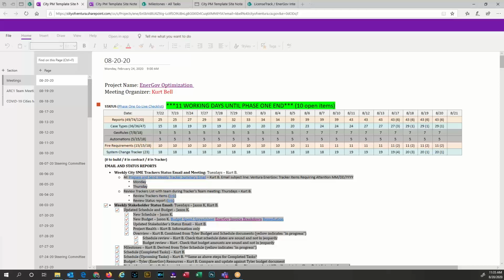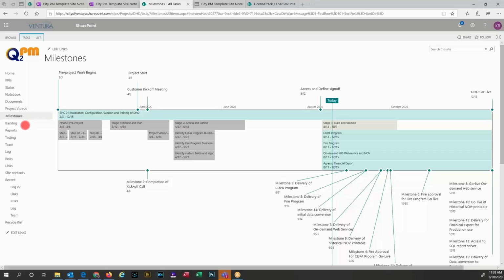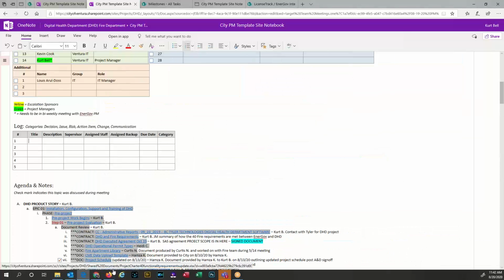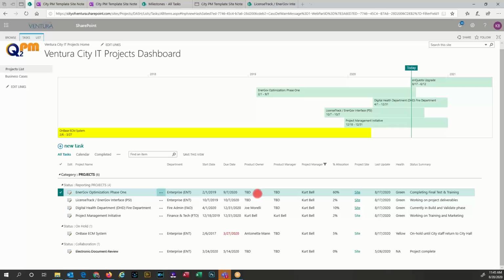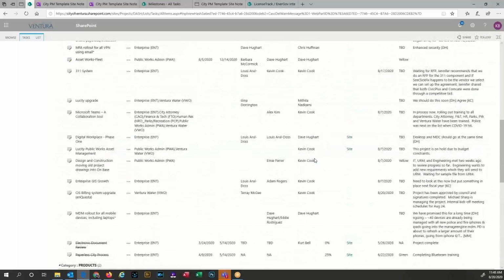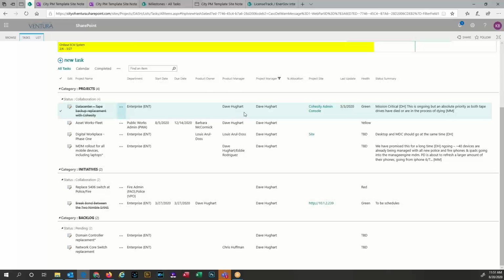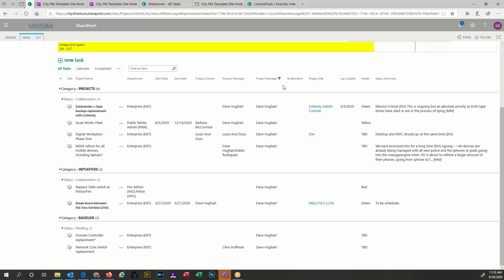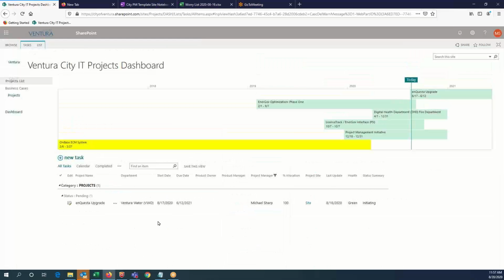Introduction to the Ventura City IT Project Dashboard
This lesson introduces the Q2PM Project Dashboard set up for use at the City of Ventura. The dashboard displays both projects, and initiatives as well as products managed by the City IT team.